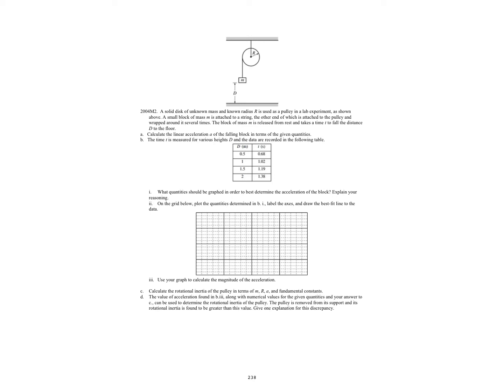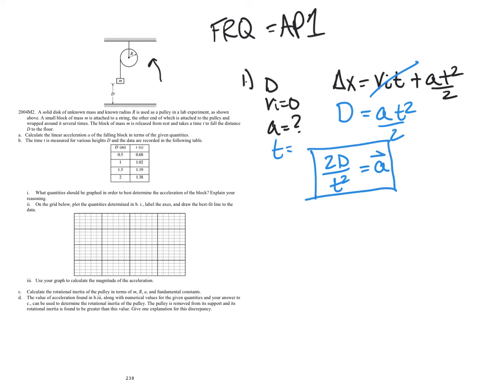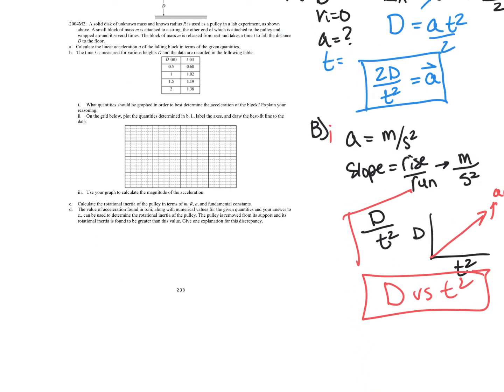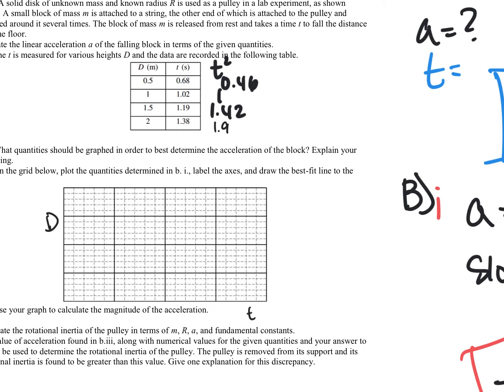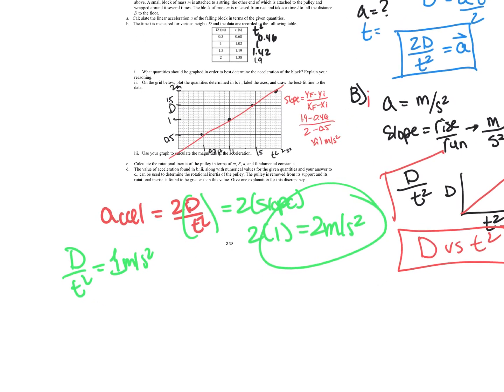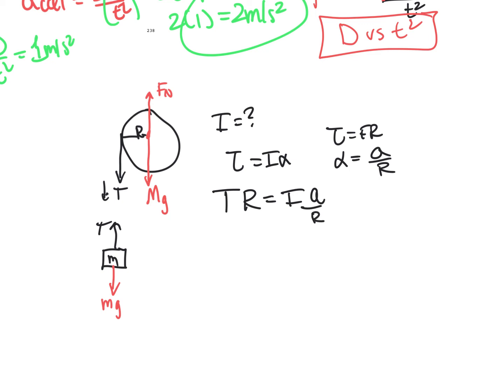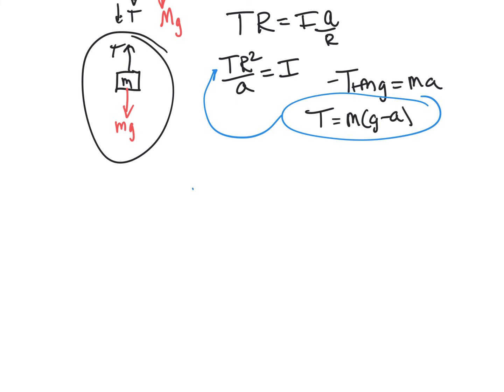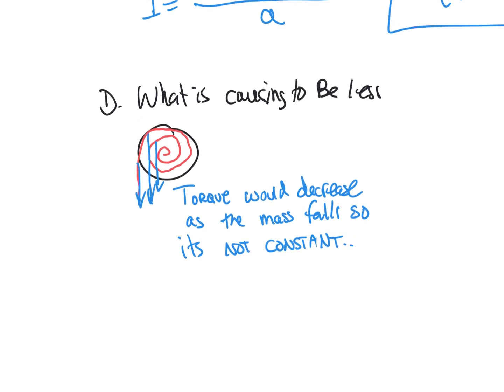2004M2 AP Physics FRQ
This video will show you how to do the 2002M2 AP Physics Free Response Question.